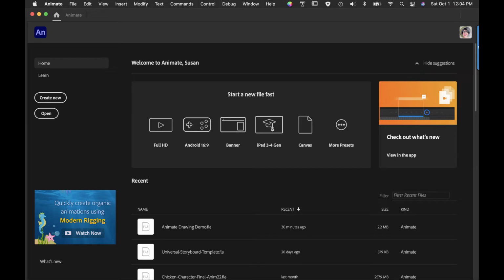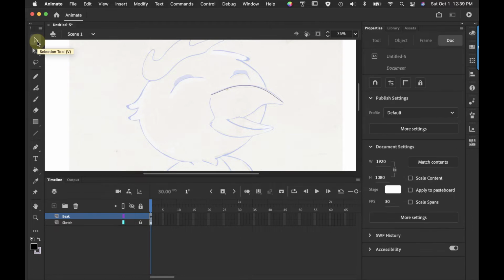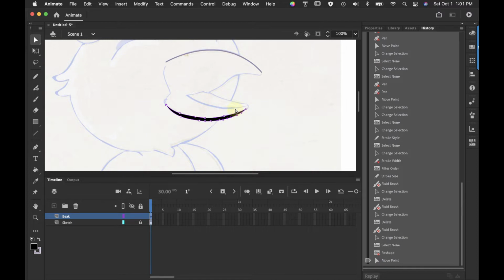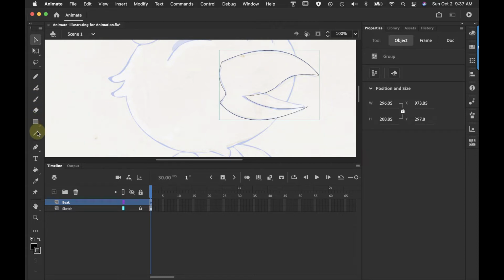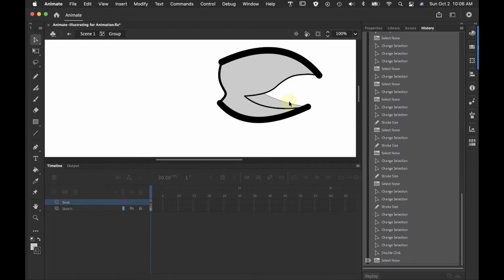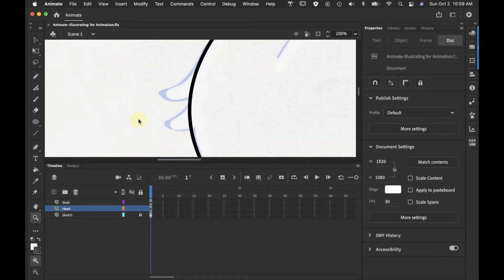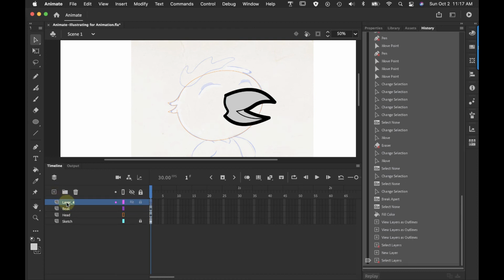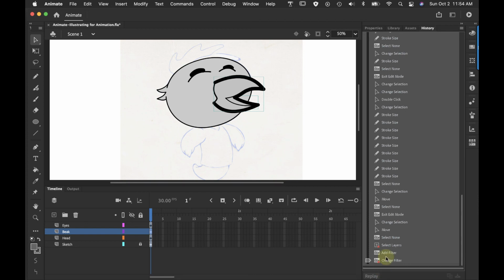Animate_Drawing-Demo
Table of Contents:

00:15 - File set up
01:25 -  Importing a sketch
02:24 - Drawing tools preview
02:30 - Creating a layer
06:04 - Drawing with the line tool
06:39 - Freehand drawing with the pencil
06:43 - Turning on snapping
07:05 - Closing gaps with snapping
07:38 - Grouping objects
07:42 - Selecting multiple lines
08:34 - Object drawing grouping
09:06 - Filling sapes with gray
10:02 - Arranging objects forward and back
10:17 -  Setting stroke widths
10:54 - Setting stroke width inside of a group
11:23 - Spliting a line for variable stroking
12:28 - Drawing with the oval tool
12:33 - Changing layer order
13:59 - Manipulating points
14:23 - Erasing lines
14:56 - Combining groups for filling
15:24 - Closing large gaps with bucket tool
15:41 - Outline mode
17:12 - Turning outline mode off
17:25 - Moving an object to a different layer
17:39 - Selecting multiple objects
18:00 - Layer color adjustment
18:22 - History panel